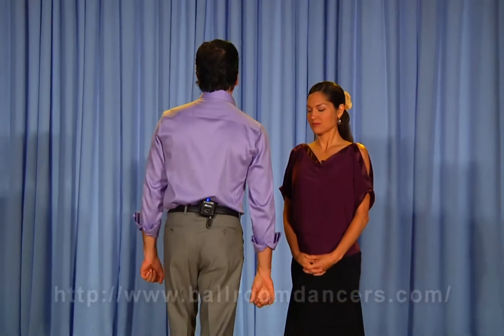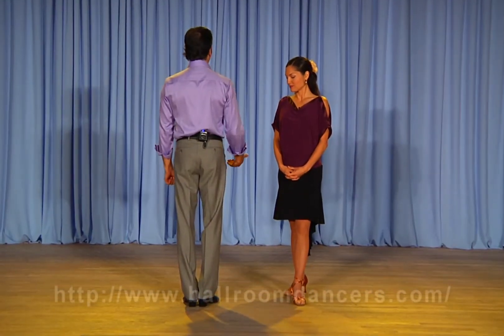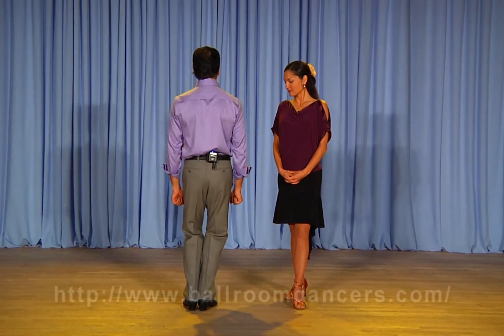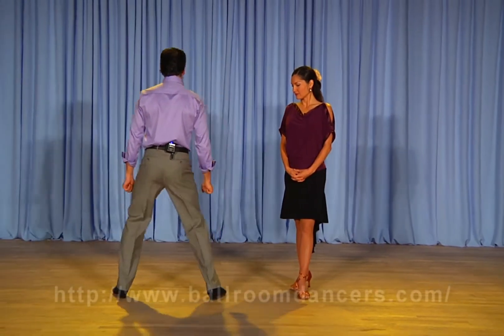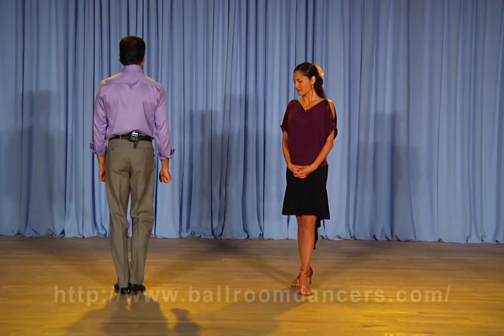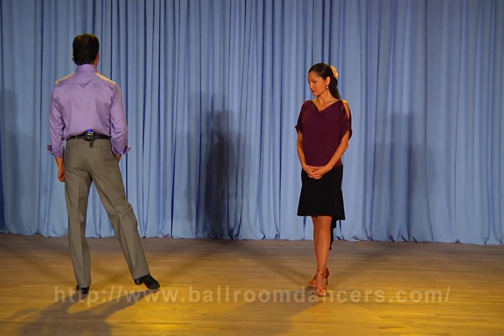Paso Doble Chasses to Left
Join esteemed instructors Mark & Viola Weiss as they teach you the foot positions and basic technique of the Chasses to Leftin Paso Doble.

View the complete Paso Doble syllabus on BallroomDancers.com!